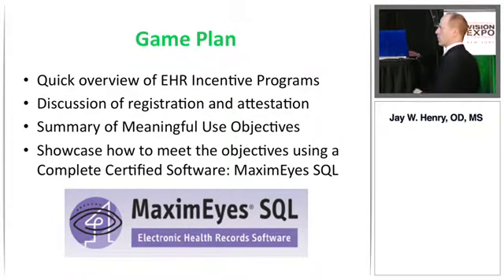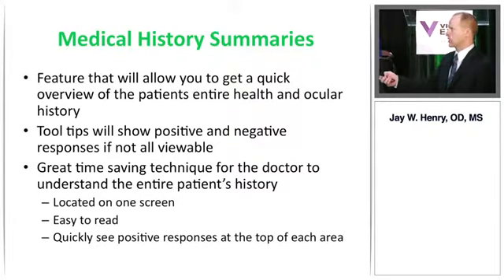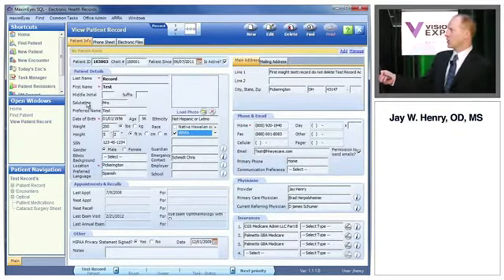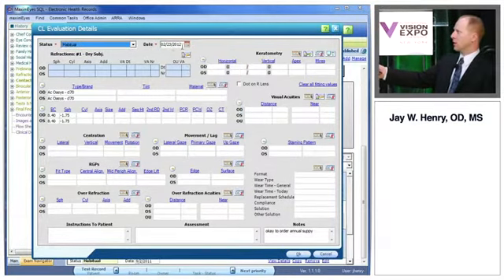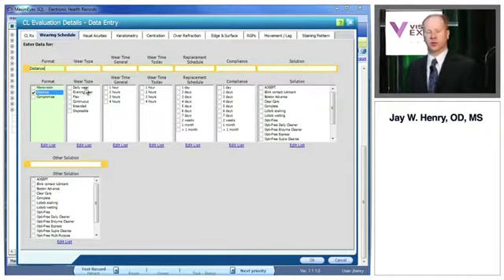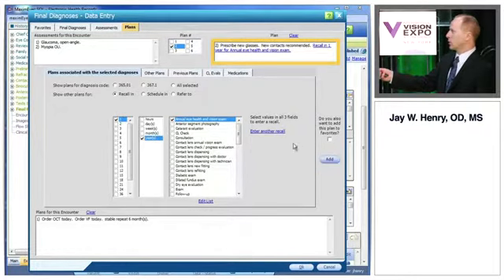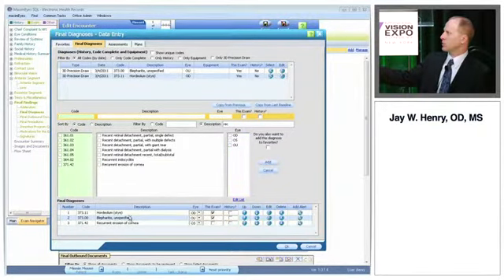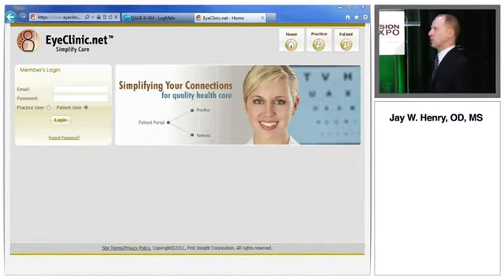Utilizing a Certified EHR in Everyday Clinical Practice - MaximEyes SQL : The Next Generation of EHR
Utilizing a Certified EHR in Everyday Clinical Practice - MaximEyes SQL : The Next Generation of EHRs